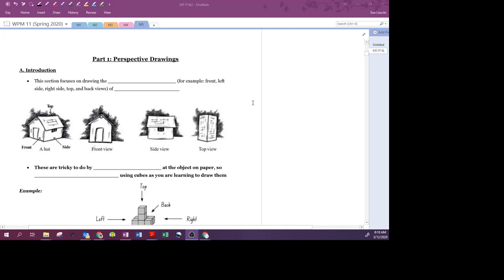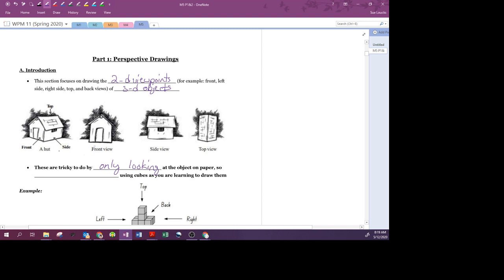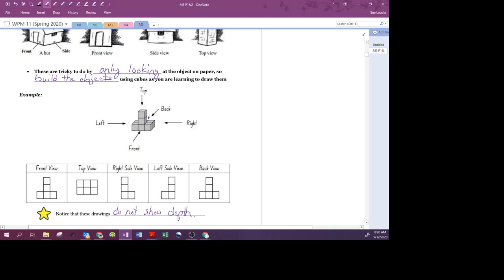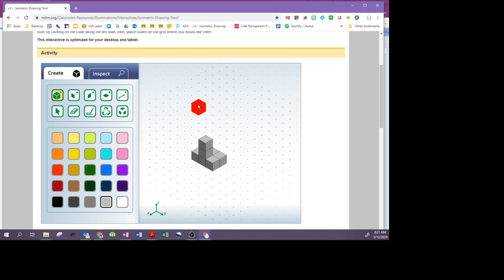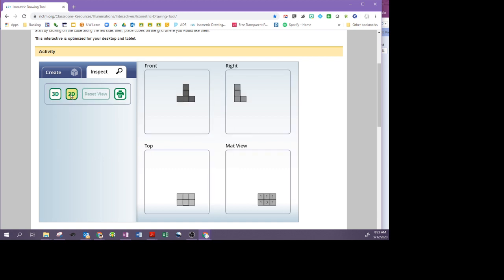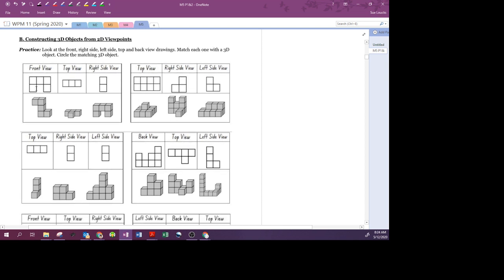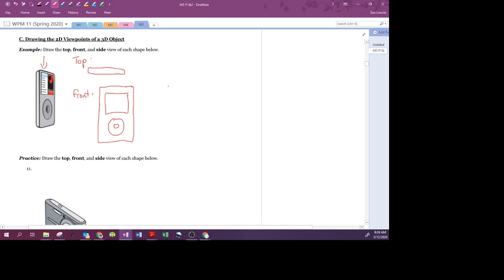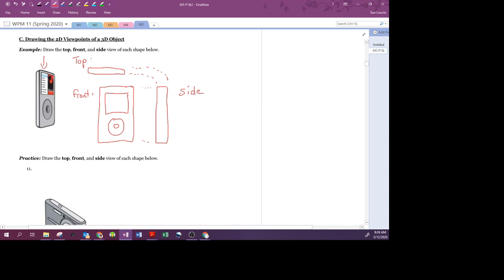WPM11 - Module 1 Part 1 - Perspective Drawings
page   1    0:00
page   4    5:35

Workplace Math 11 (BC Curriculum)
Covid quality video - which is to say I'm doing minimal editing before posting this for students.